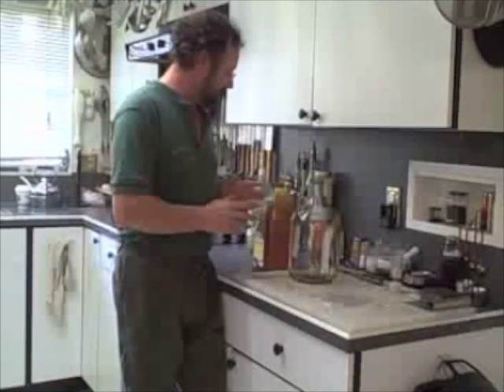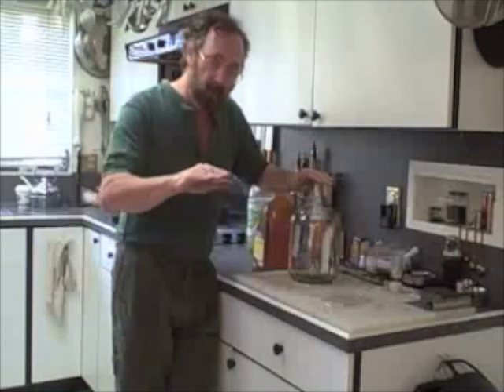EatTheWeeds: Episode 09: Making Hard Cider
Learn Green Deane's quick and easy technique to make hard cider or any lightly fermented fruit juice in season.  135 of Green Deane's You Tubes are availble on DVDs